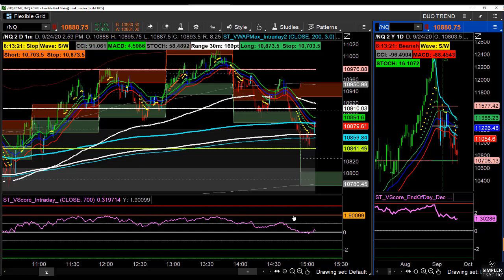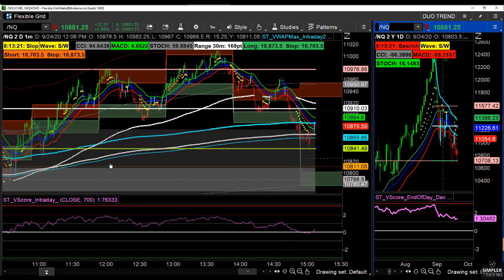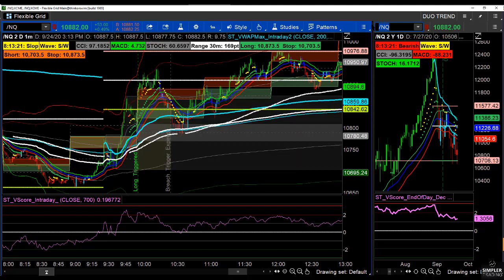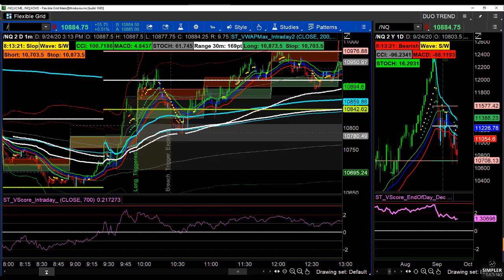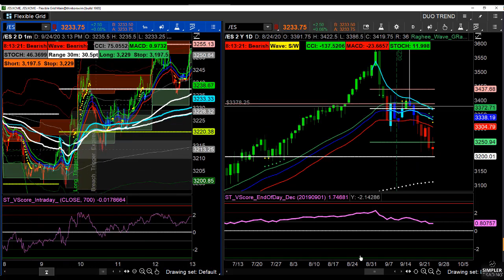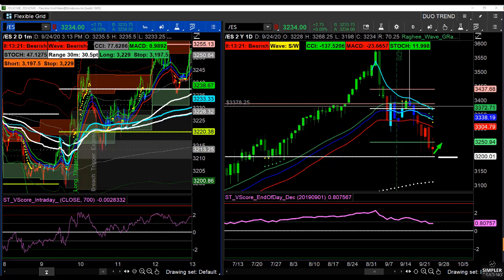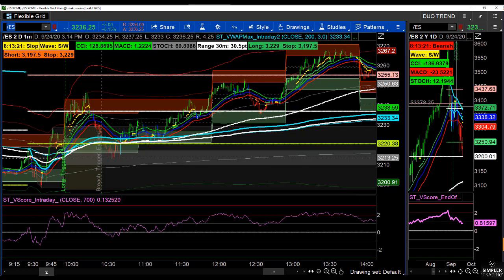Futures: Today's Gap and Volume Profile Buys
Daytraders can have more confidence in the direction of the market when they look for these patterns.